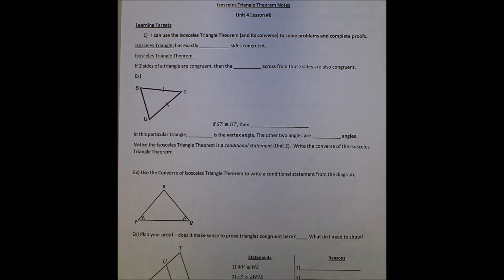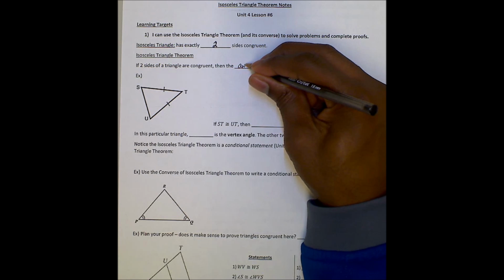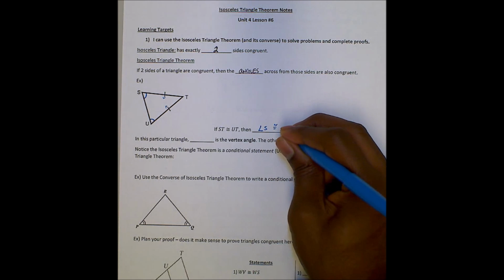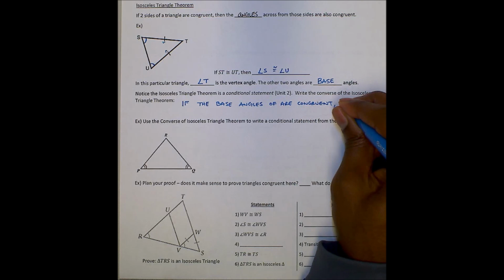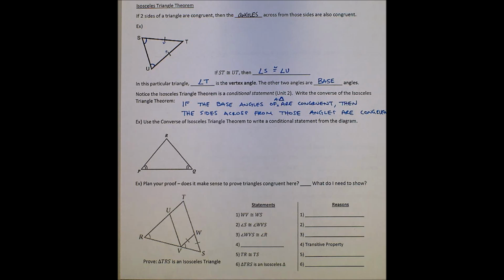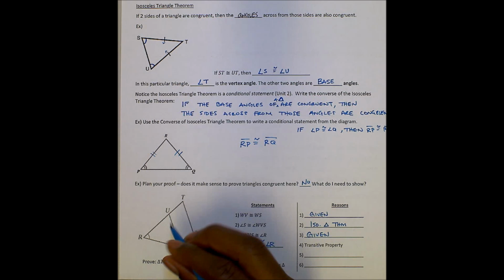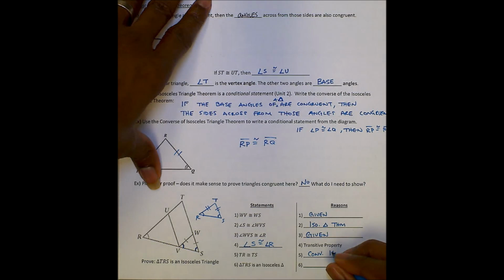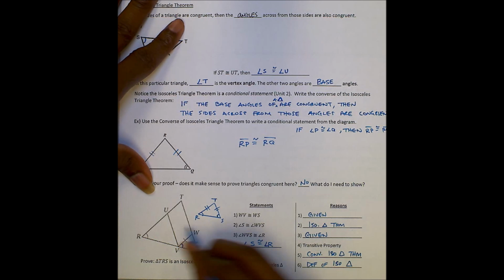Unit 4 Lesson 6: Isosceles Triangles Theorem